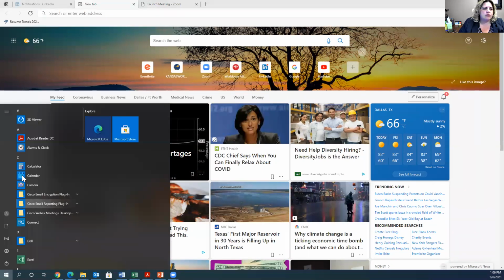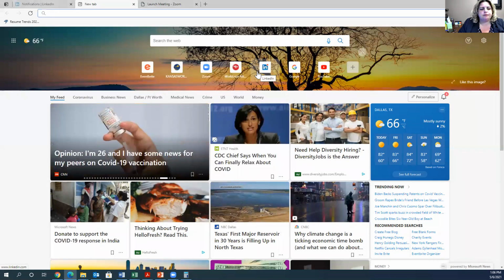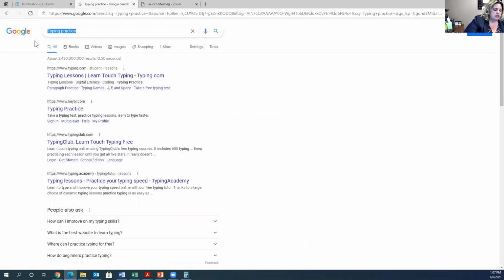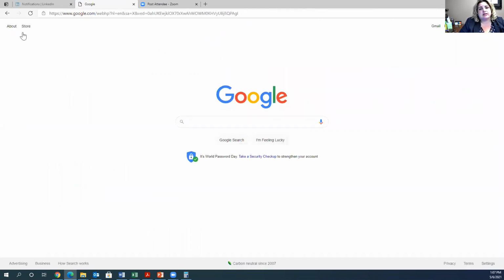Basic Computers 101 - Part 2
This is a short video in live form showing the start menu, windows, task bar, and providing general information and ways to practice to conclude basic 101.